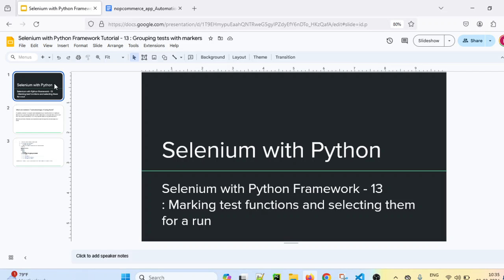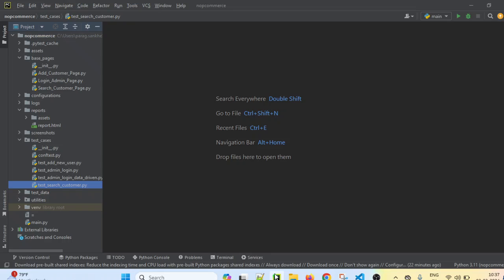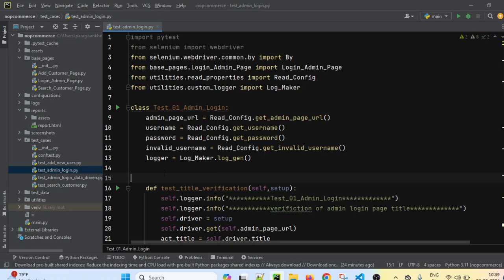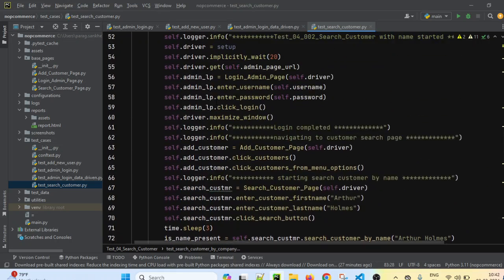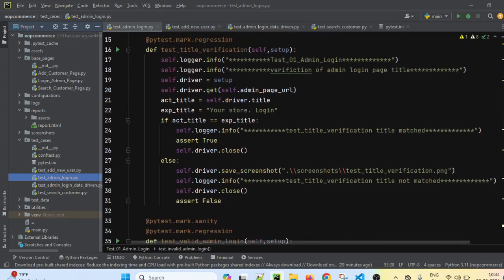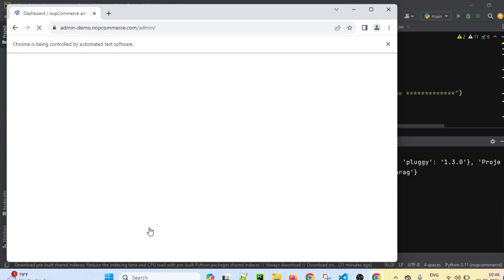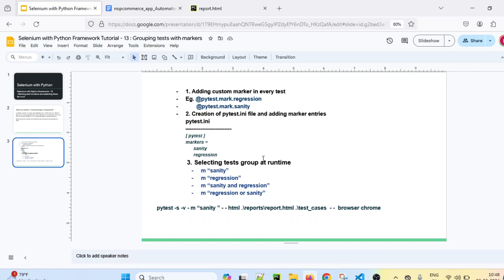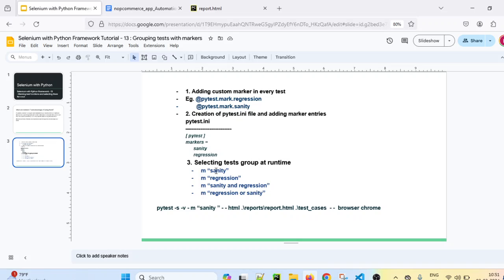Selenium with python hybrid framework Tutorial 13 : Grouping tests with markers